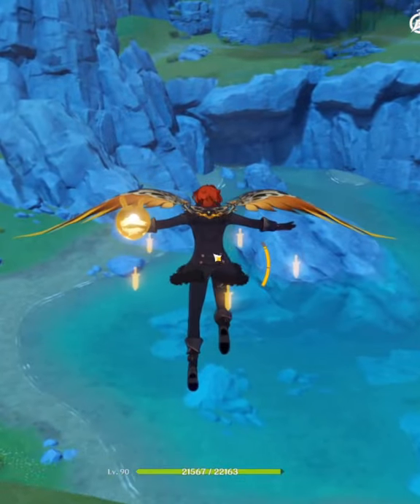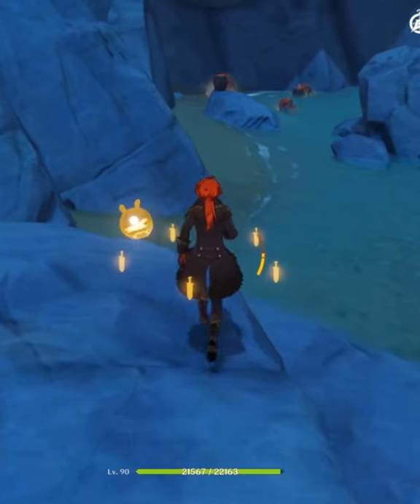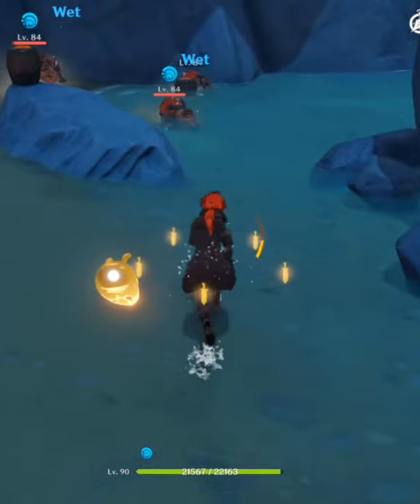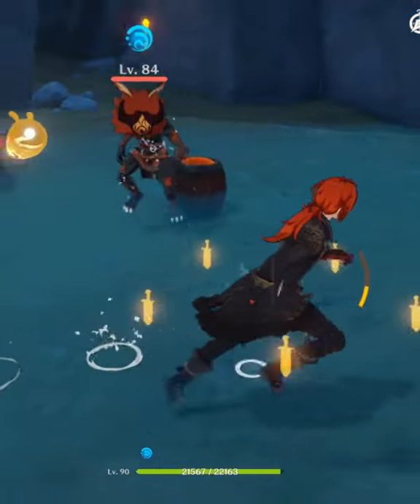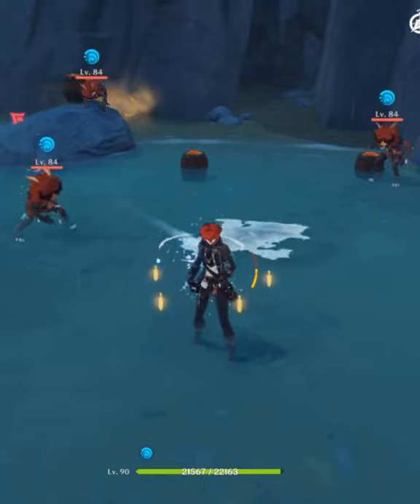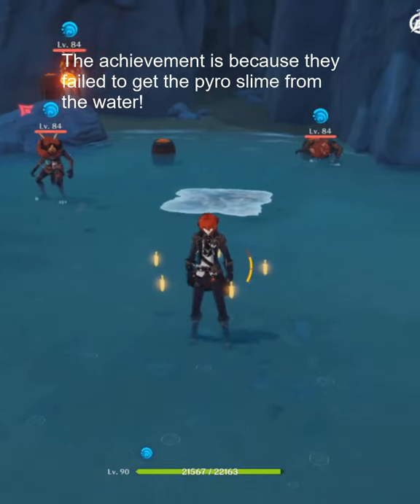Penalty hidden achievement! | Genshin Impact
Just a fun and quick achievement about the hilichurls!

I don't own Genshin Impact or the music used in this video